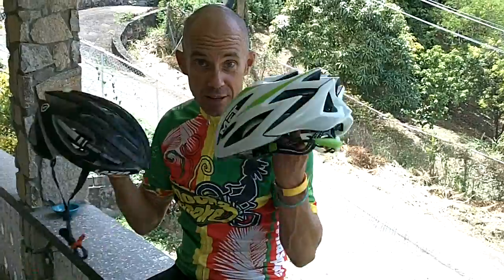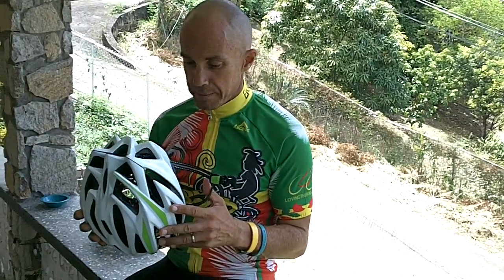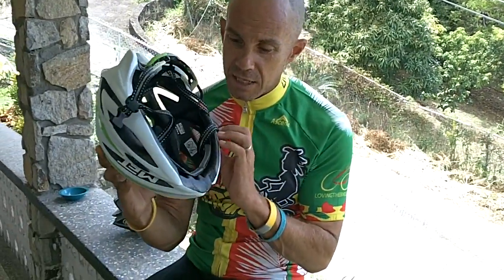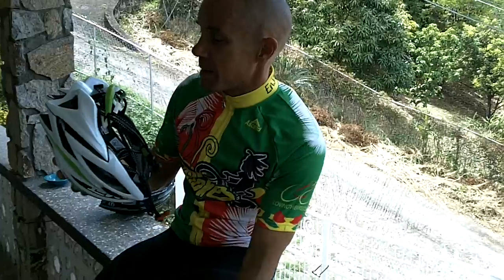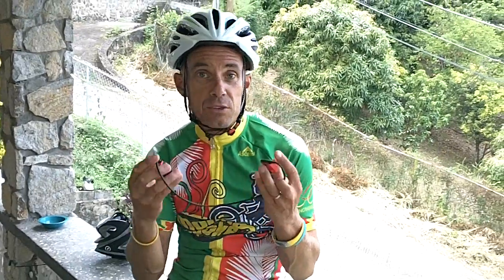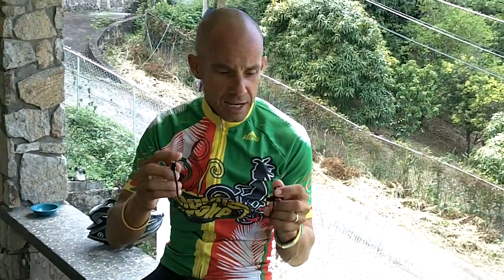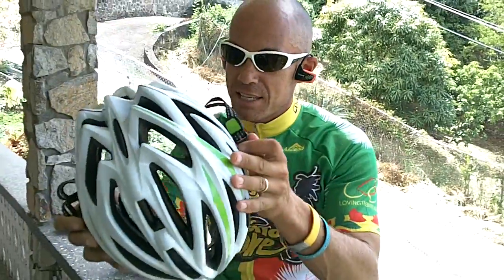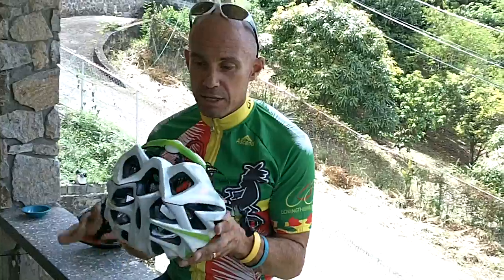Helmet Review Part 1: MET Estro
reviews the MET Estro bicycle road helmet.